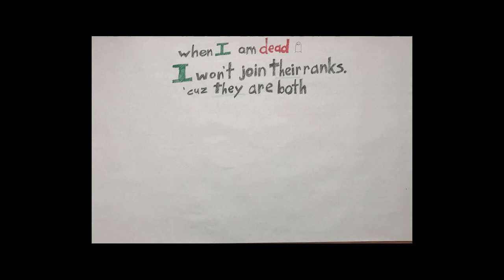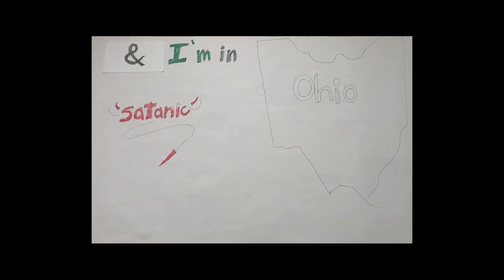[Lyric Video] Saint Bernard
EDIT: since it's stop-motion, i can't go back and change this, but at around 0:40, it should be "how it will be", and at around 1:08, i'm missing "[but] he's got his own things to deal with".

project for motion 1 - create a lyric video, music video, or illustrate a poem of your choice, using a low-tech method such as stop motion, found footage, etc.

we've come full circle: song to animation meme to song again.